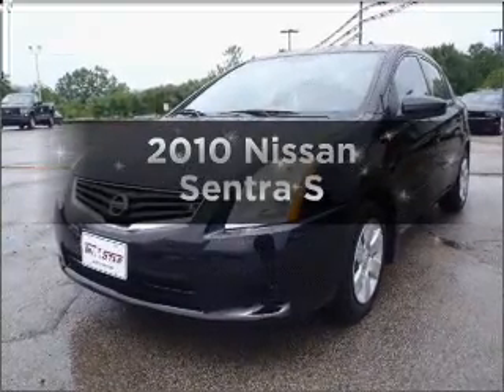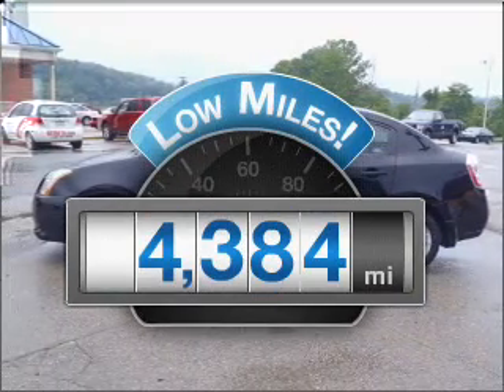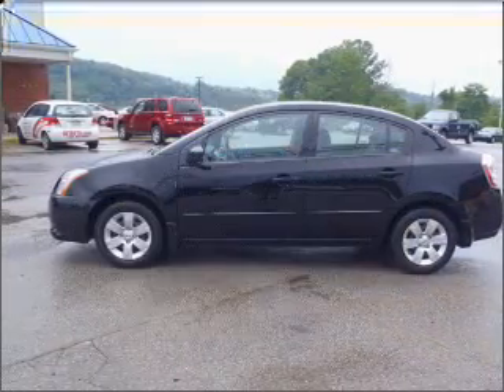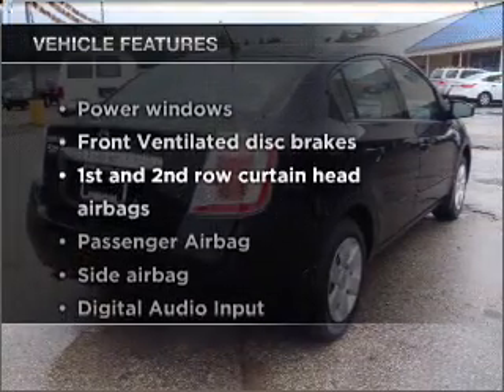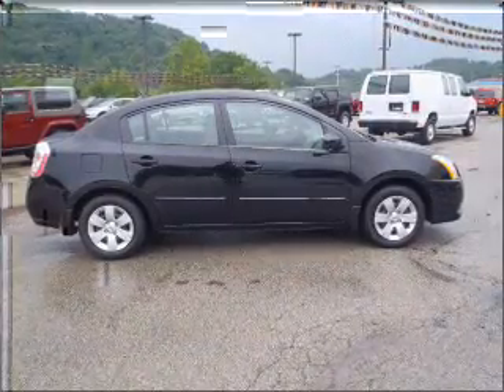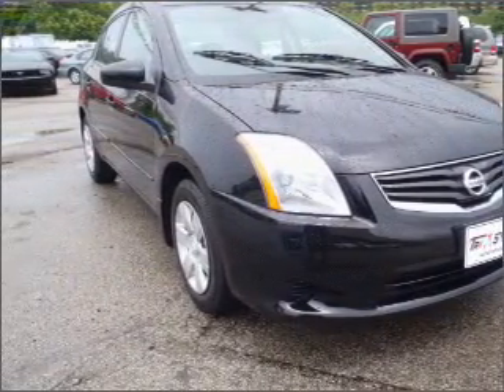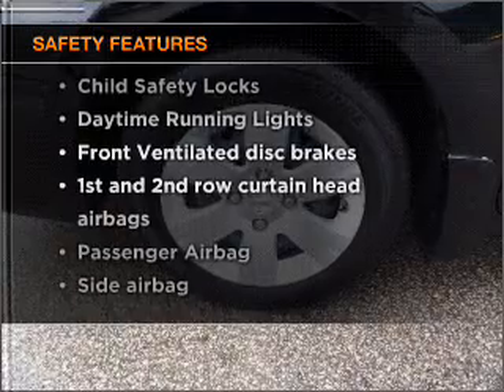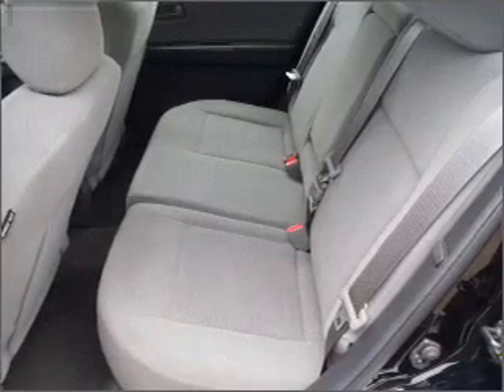2010 Nissan Sentra - McKeesport PA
Year: 2010
Make: Nissan
Model: Sentra
Trim: S
Engine: 2.0 liter inline 4 cylinder 16 valve
Transmission: Automatic
Color: Espresso Black
Mileage: 4384
Address:
4201 Walnut St